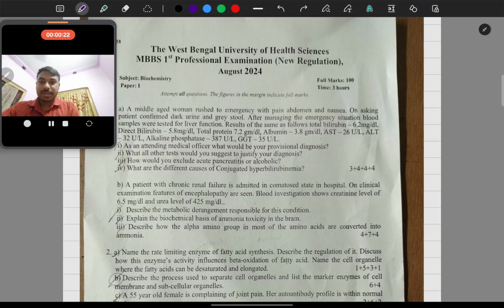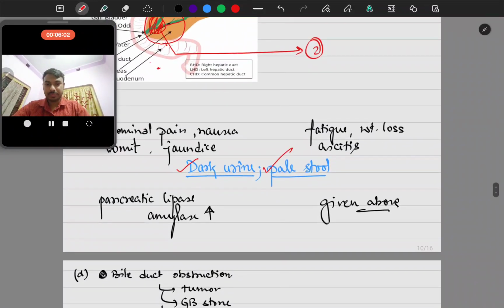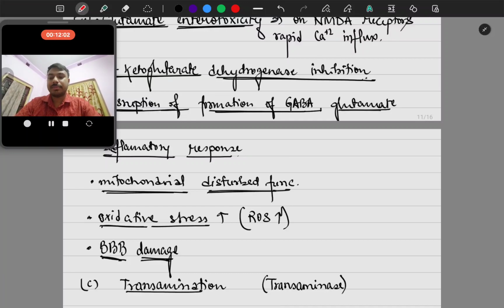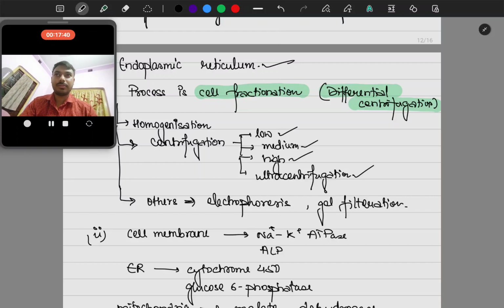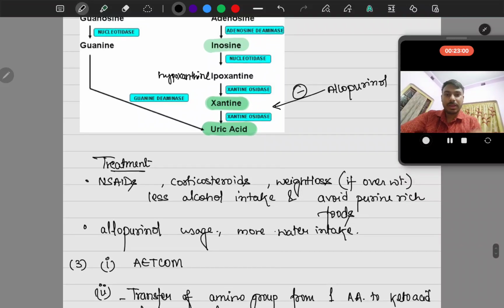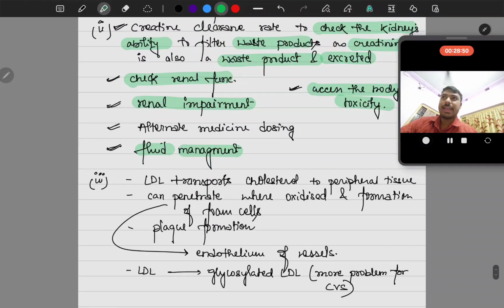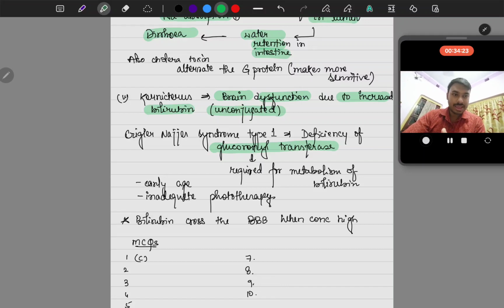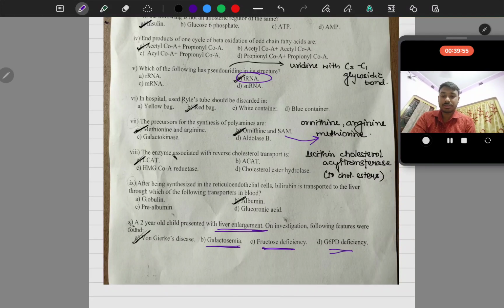BIOCHEMISTRY WBUHS 2024 PAPER-1 DISCUSSION